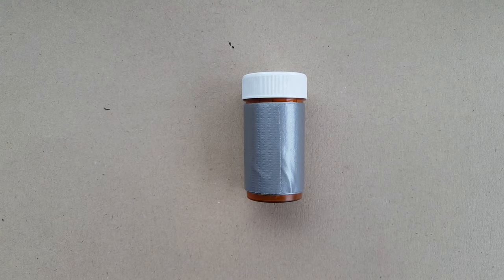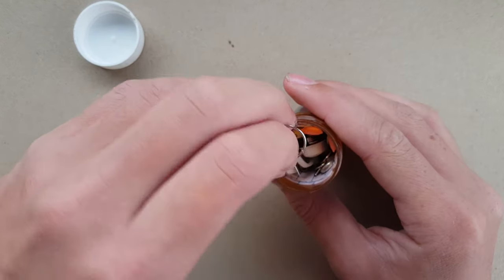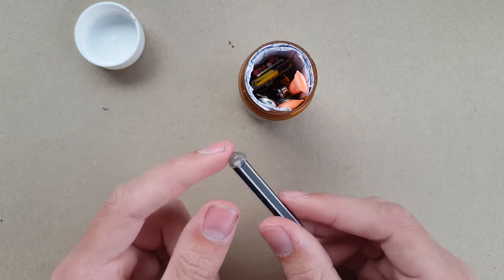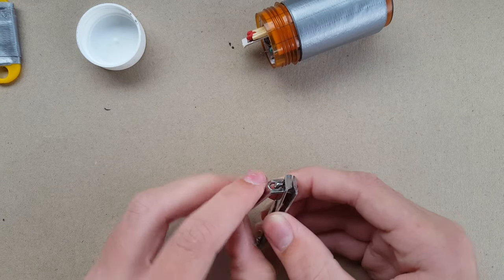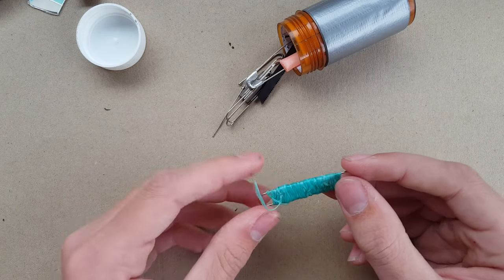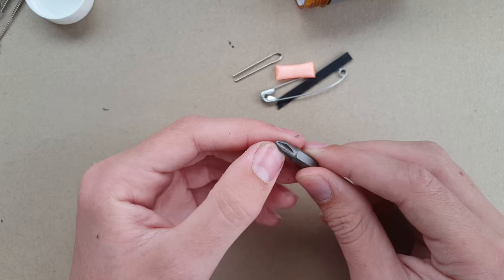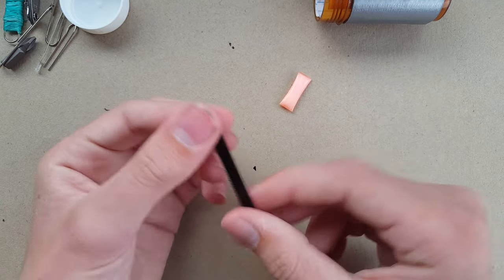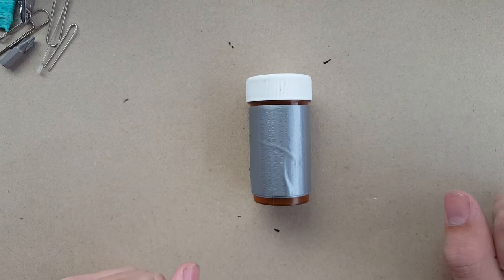School Survival Kit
This kit is designed to be a constant companion around school or in my bag. It contains essential items for school and everyday life, in a small pill bottle. I hope you enjoyed!